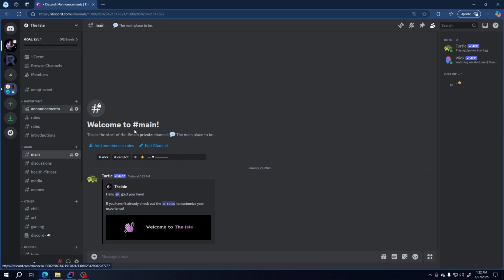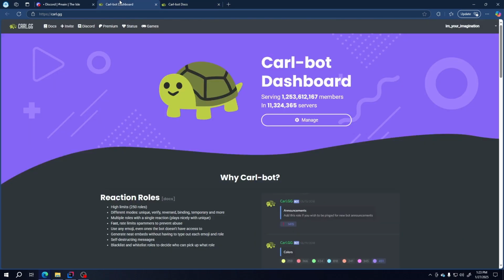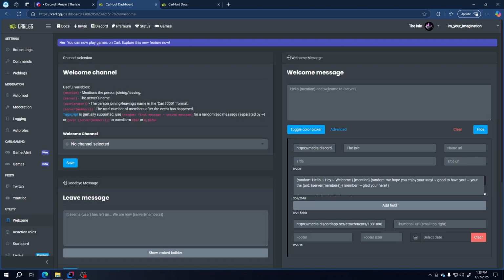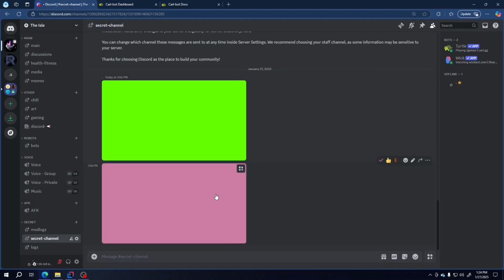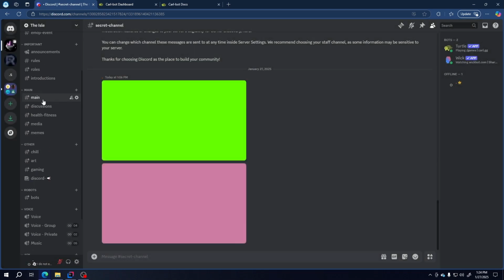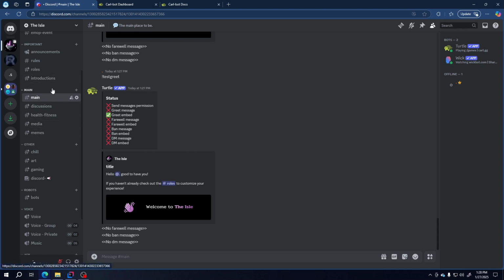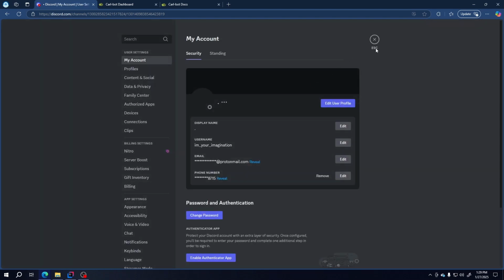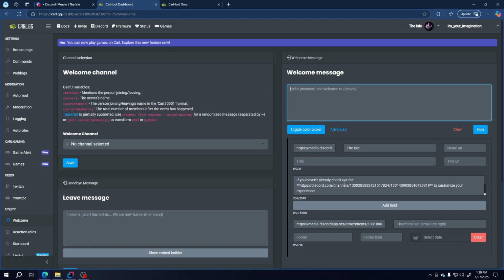How to create custom Welcome message! | Discord server tutorial's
Ill teach yall in this vid how to make a custom discord welcome message,

Discord bots
carl bot
discord server
welcome message
discord tutorial
tutorial
get more members